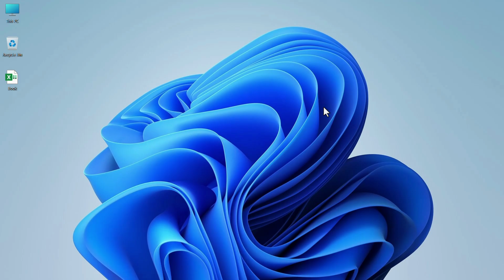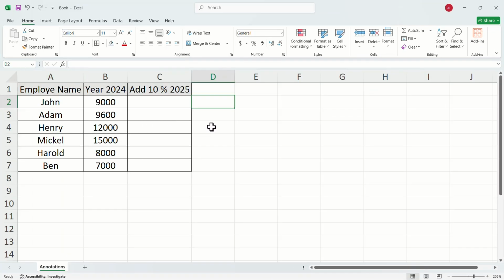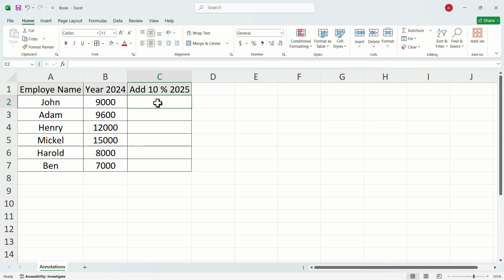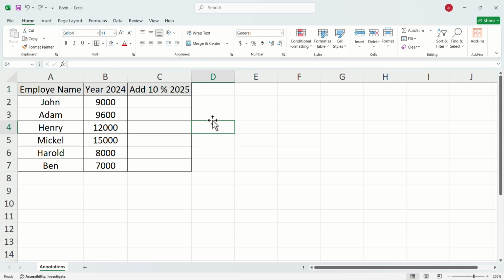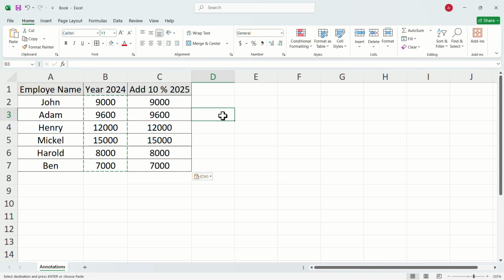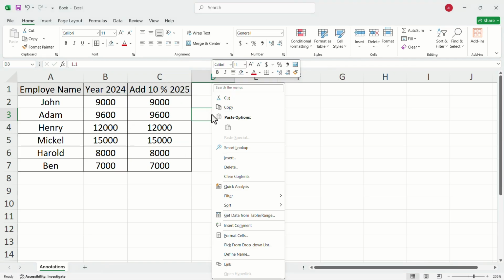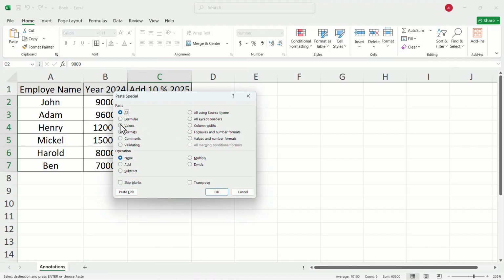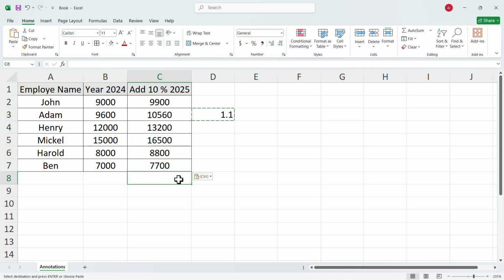How To Add 10 Percent In Excel 2026 | Increase 10 Percent In Excel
Learn how to add 10 percent in Excel quickly and easily with this step-by-step guide. Discover how to add 10 percent to cells in Excel and explore the shortcut way to calculate percentage increases. This tutorial explains how to add a percentage (percent) to a number in Excel and highlights the calculated percentage increase formula in Excel. Whether you need to perform percentage calculation in Excel or understand how to calculate a percentage increase in Excel, this guide covers everything. Perfect for mastering MS Excel - percentage calculation techniques, including adding a 10% percentage in Excel with ease.